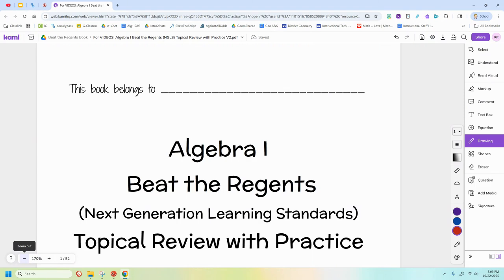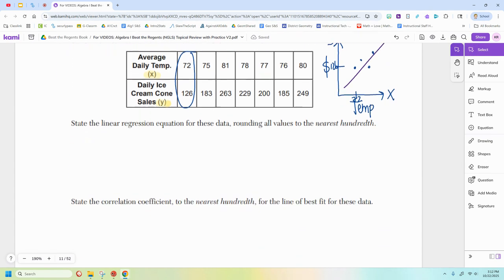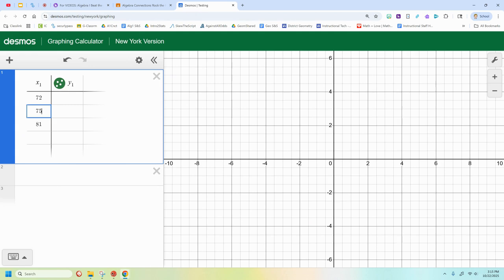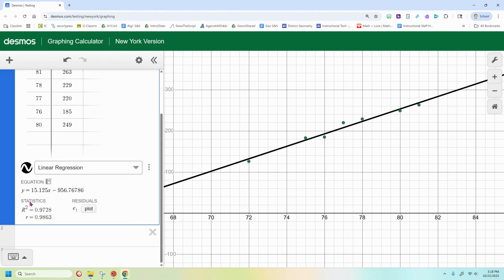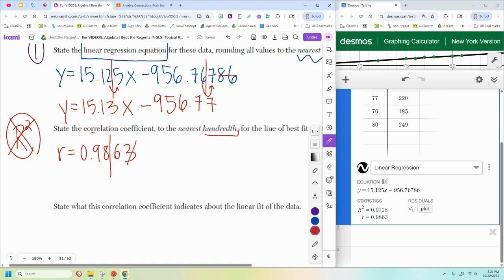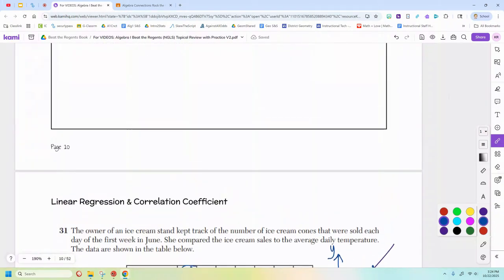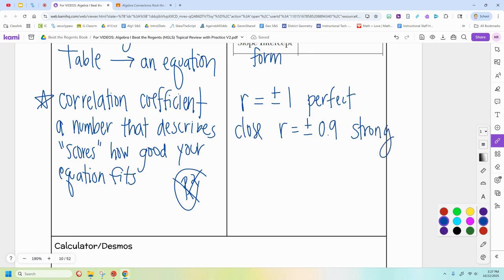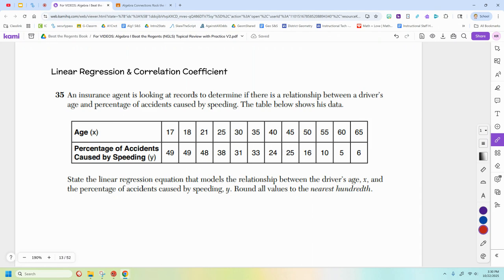Pgs 10-11 Linear Regression & Correlation Coefficient